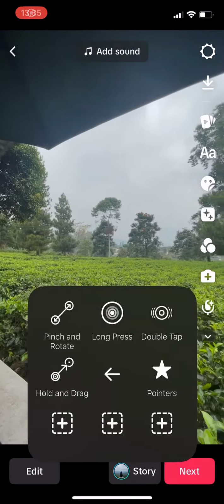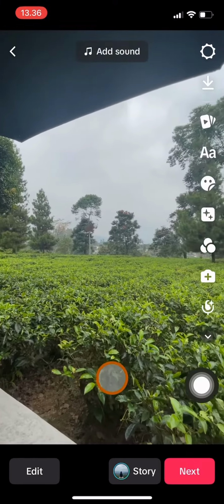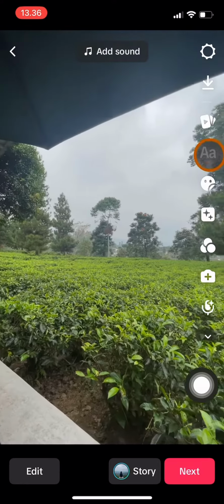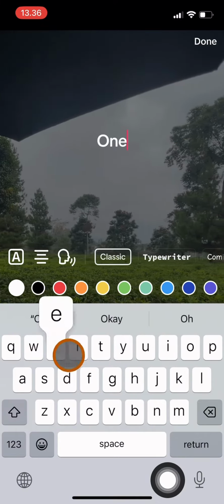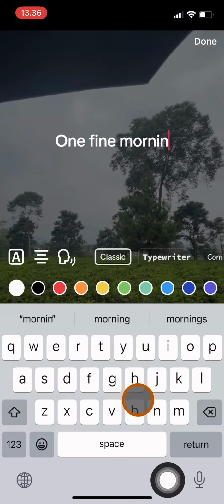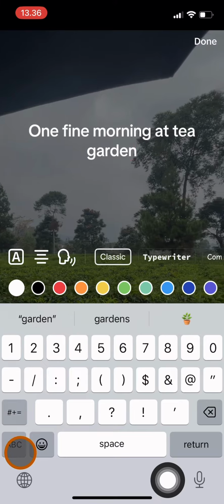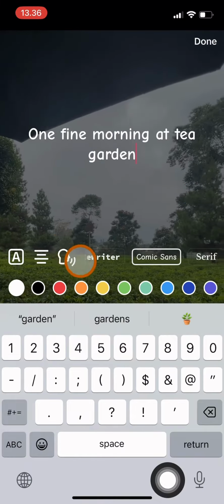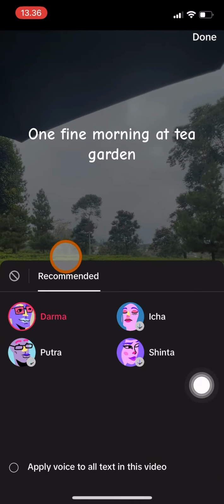How to Do Voice Text on Tiktok | iOS iPhone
Edit your video directly in TikTok to add a text and make it a text-to-voice! Learn how by watching this tutorial.